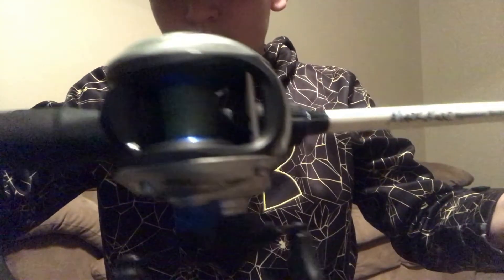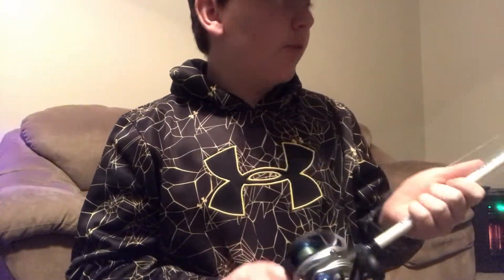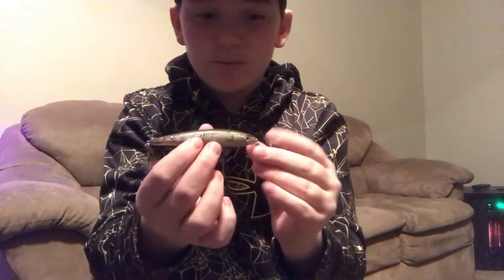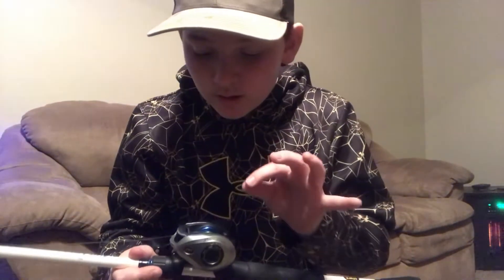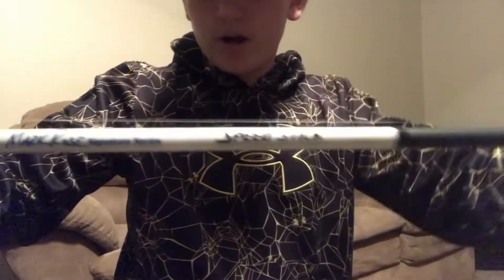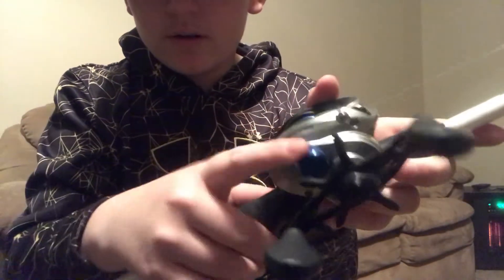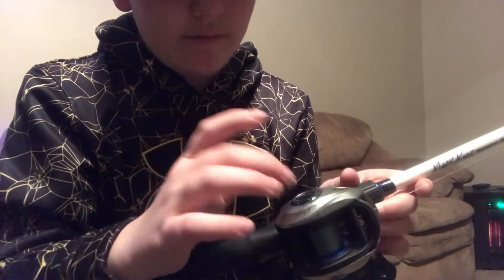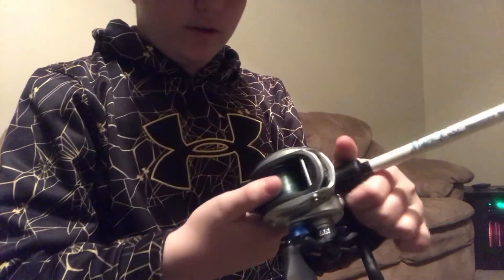Walmart’s Best Fishing Combo